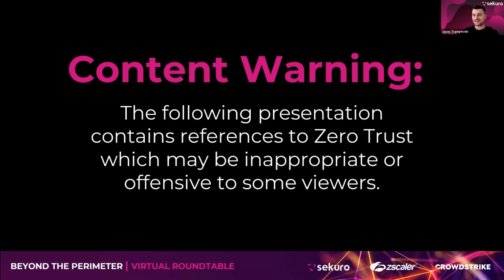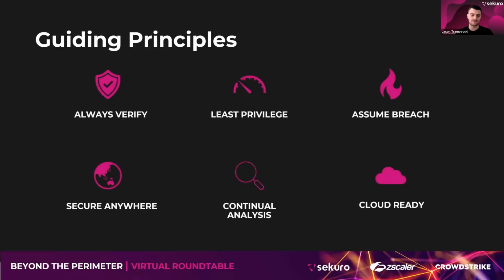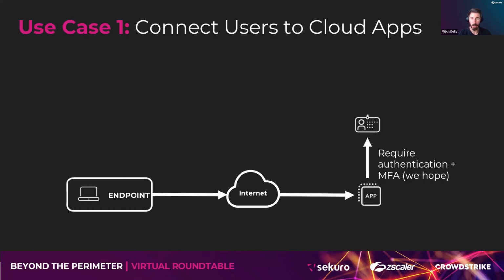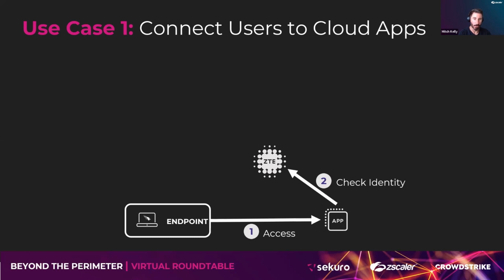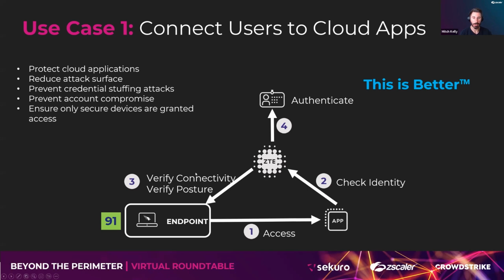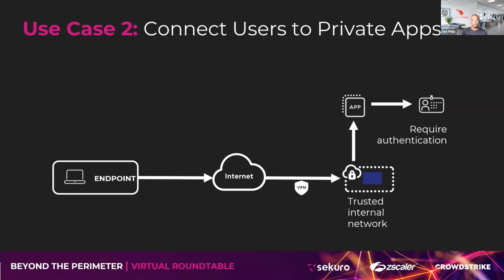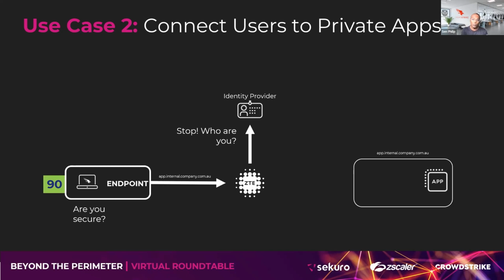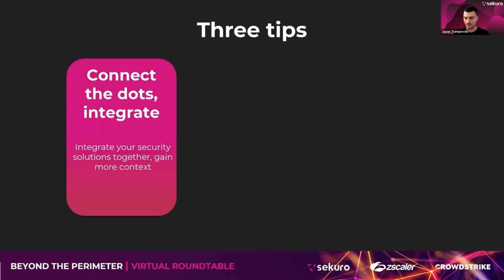Sekuro, Zscaler, & CrowdStrike. Enhancing Access Controls as workloads move to the Cloud and beyond.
Adaptive Zero Trust security is the new mandate, in today's environment of Work-from-Anywhere, BYOD, and the ubiquity of cloud-based applications and rising ransomware. The corporate network as we knew it has become obsolete, as more work-based productivity happens outside than within it.

In this panel webinar featuring security specialists from Sekuro, Zscaler and CrowdStrike, we discuss how to shift your capabilities beyond baseline security, by unifying the Cloud to the Endpoint as part of a holistic Zero Trust Architecture strategy. You can shrink your attack surface drastically via enhanced access control, leveraging the latest integrations announced between Zscaler and CrowdStrike.

Learn more about enhancing access control to workloads as they move beyond the perimeter. How Sekuro works with Zscaler and CrowdStrike as part of a holistic Zero Trust Strategy with Jason Trampevski - Field CTO of Sekuro, Mitch Kelly - Practice Build Consultant of Zscaler, and Sen Philip - Security Solutions Architect of CrowdStrike.